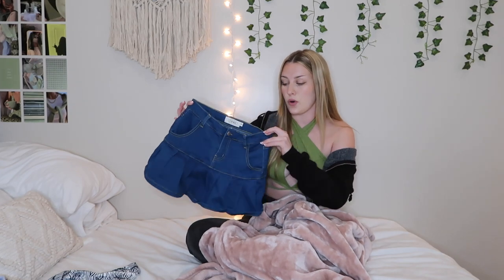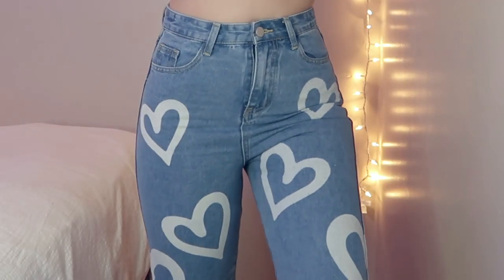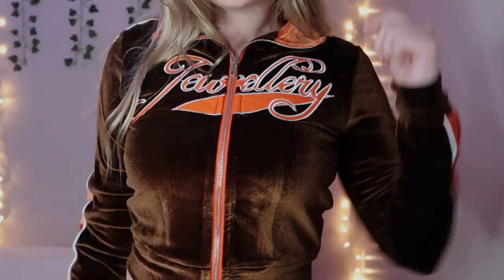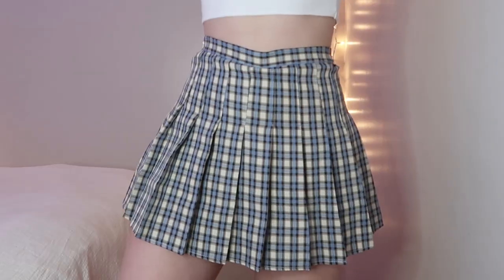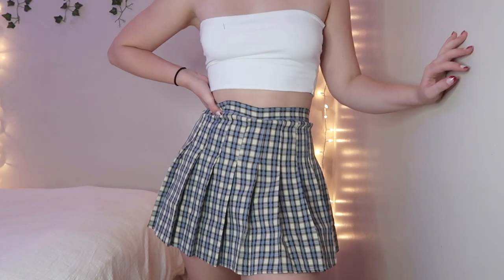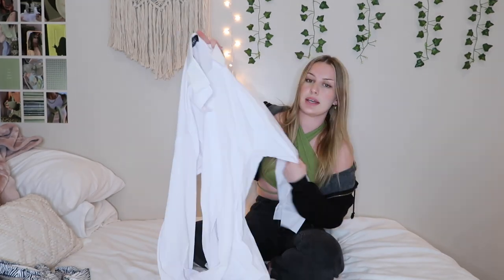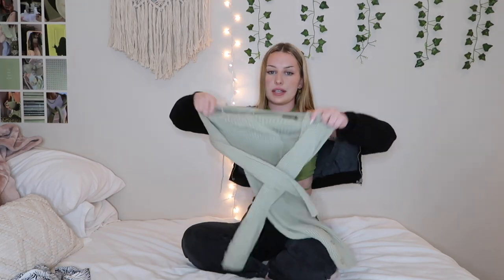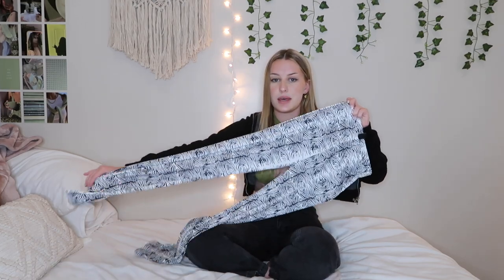testing the instagram brand "Cider", spring try-on haul!!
Item names:
-Y2K Denim Mini Skirt
-Heartthrob Straight Leg Jeans
-Look at Her Now Zebra Print Blouse
-Seaside Romantic Sweatshirt
-Jewellery Brown Tracksuit
-Blue and Beige Plaid Skirt
-Button Down Drop Shoulder Shirt Dress
-Rib-knit Dress
-Cloud Corduroy Trousers in Lovely Lavender
-It's a Black and White Whorl Trousers